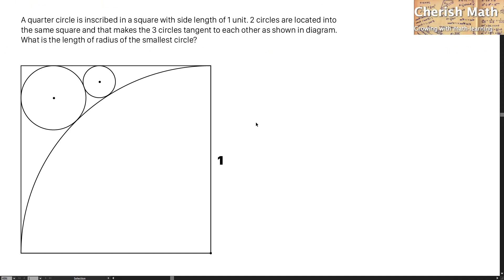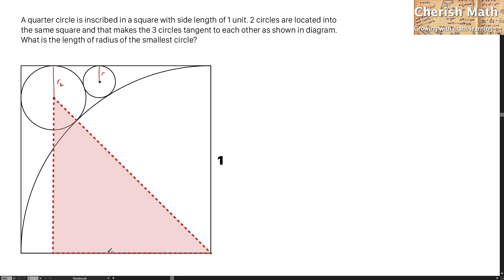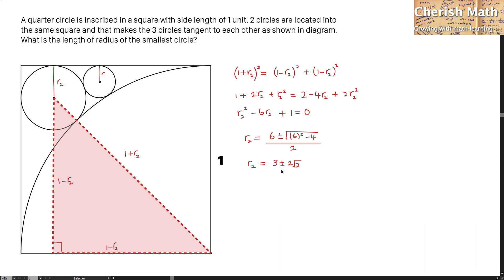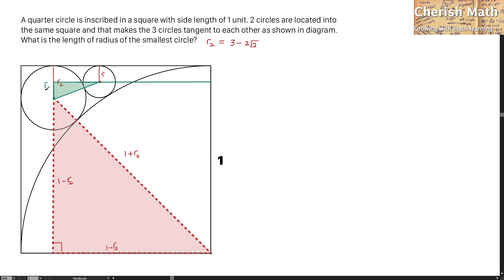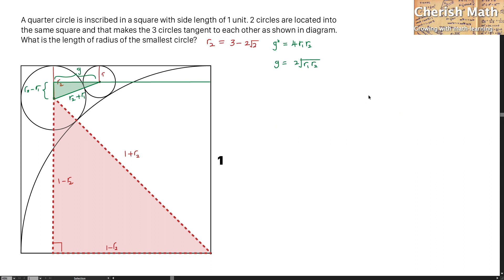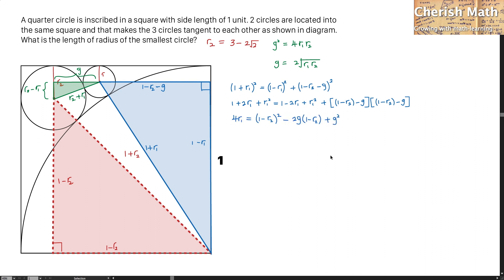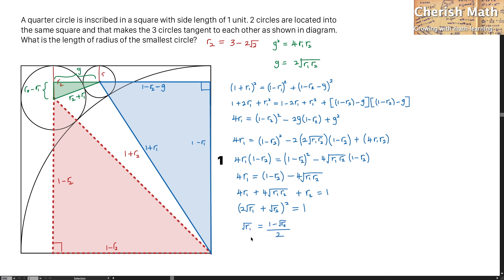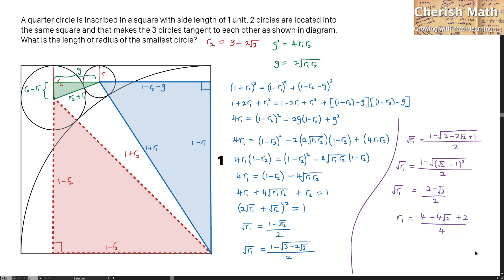Find the length of the radius of the smallest circle? [Challenging]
A quarter circle is inscribed in a square with side length of 1 unit.

2 more circles are located into the same square and that makes the 3 circles tangent to each other as shown in diagram.
What is the length of radius of the smallest circle?